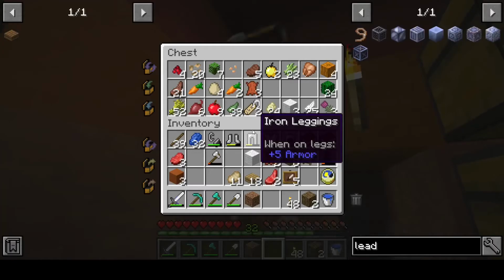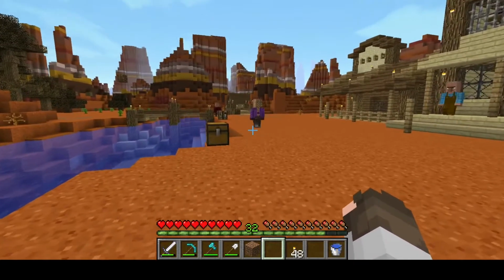Tektopia #8 - Making Bank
Hello and welcome to our Tektopia series. Welcome to the Wild West! In Episode 8, we built a bank! While it has no functional role in the mod it looks amazing and fits the theme. In upcoming episodes we are going to start placing our valuables in the vault, want to be careful. In this episode we also built a bridge to tent city so we can start on the railway in an upcoming episode. Next episode we will trade in a bunch of our emeralds to buy several villagers and build the school.

Doing so helps me grow as a content creator.

Tektopia is a mod released by TangoTek that vastly improves villager mechanics, by allowing them to preform their functions (lumberjack, farmer, enchanter, …). We act as mayor and chief architect, planning and building the village to support the villagers.

Music